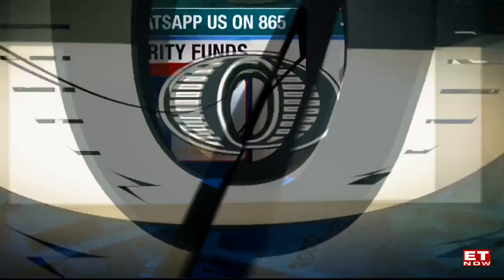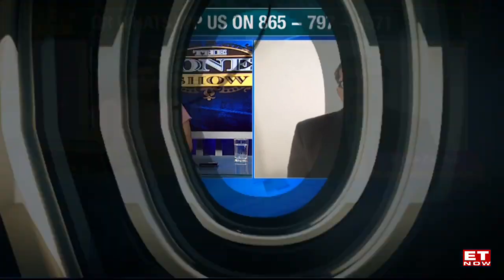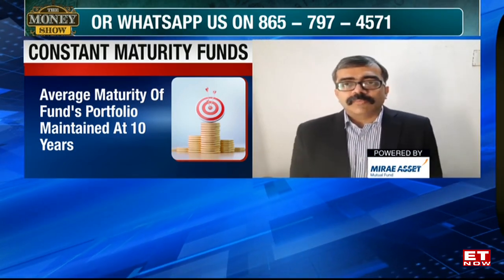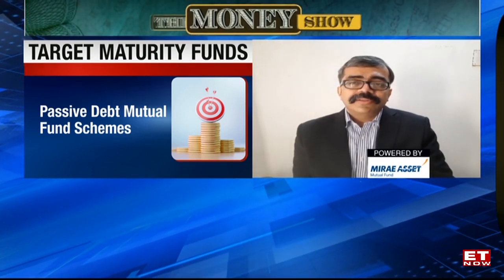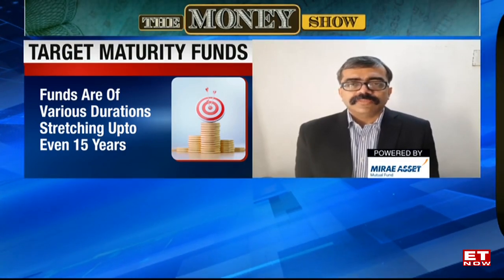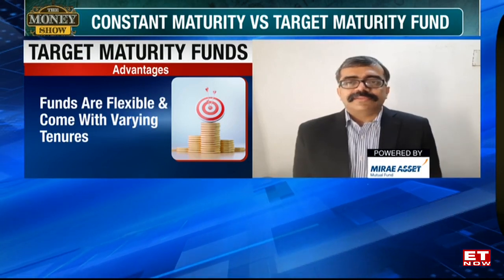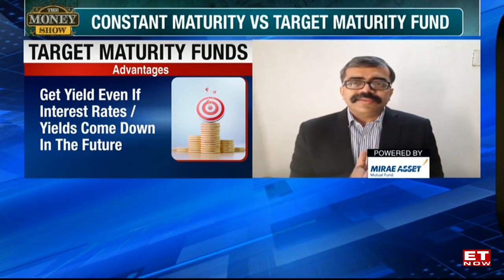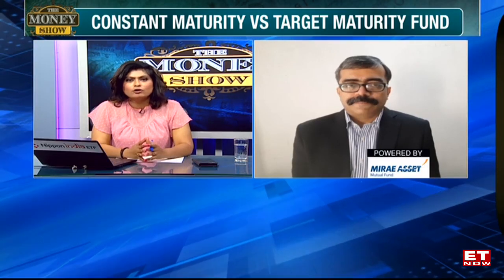Constant Maturity Fund Vs Target Maturity Fund: What Should You Choose?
Central Banks across the world have increased interest rates to contain spiralling inflation fuelled by monetary and fiscal stimulus undertaken in the aftermath of the Covid-19 global pandemic. The current levels of bond yields may offer a good opportunity for investing in fixed income funds. But the big question is: what should investors choose between a constant maturity fund and a target maturity fund? What is the difference between the two funds and who should ideally invest in these funds? On The Money Show we addressed all these questions with Arnav Pandya, Founder, Moneyeduschool. Listen in to this insightful conversation.